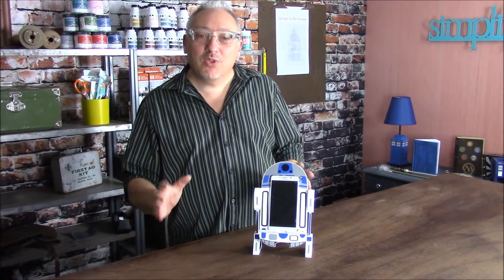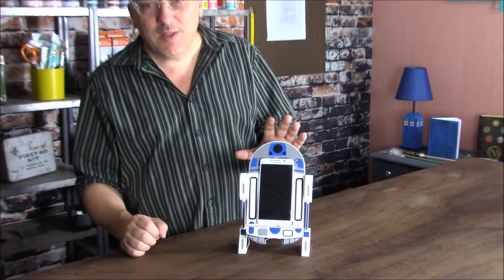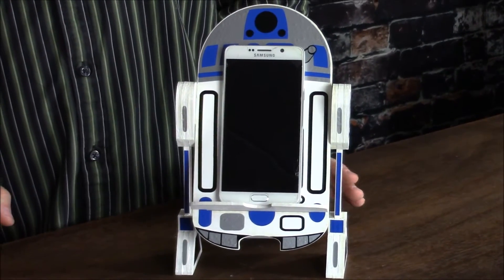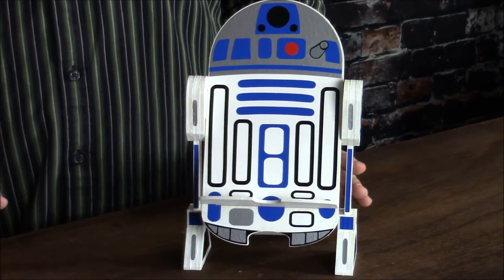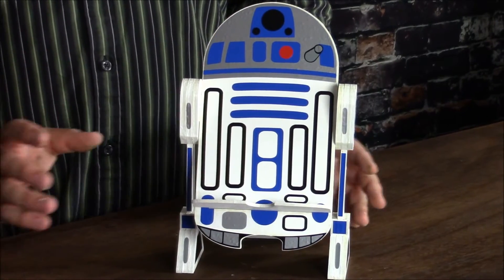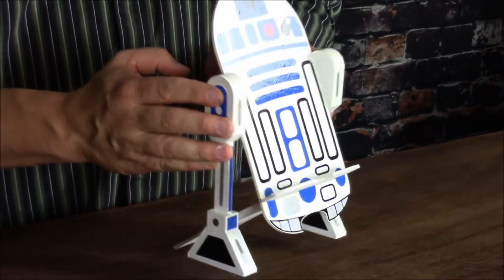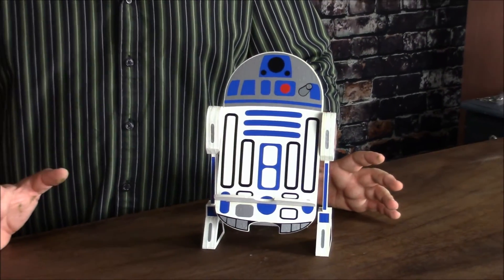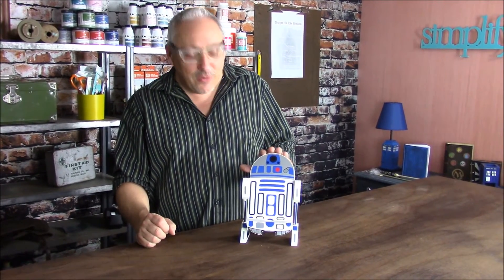Joe Rotella Shows the R2 Droid Style Cell Phone Holder Project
Joe Rotella - crafter, maker - shows the R2 Droid Style Cell Phone Holder project. Decorate it any way you like to create your own unique piece of functional art! It's perfect to hold your cell phone when you're doing a video chat or using Pinterest to bring up recipes while you're in the kitchen!